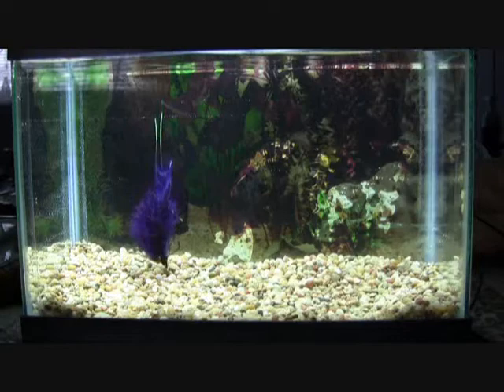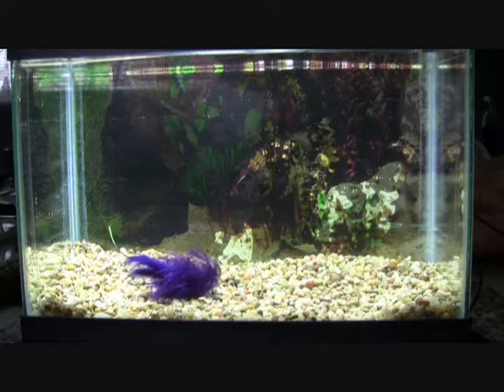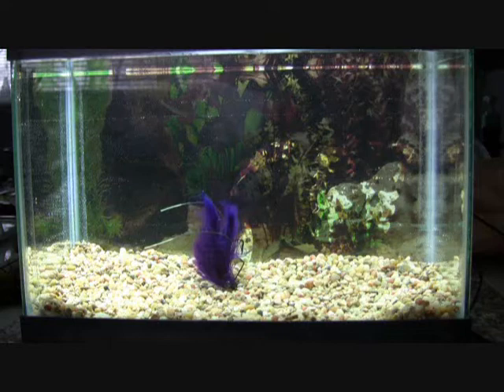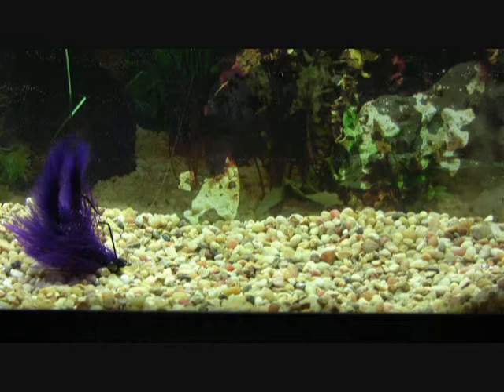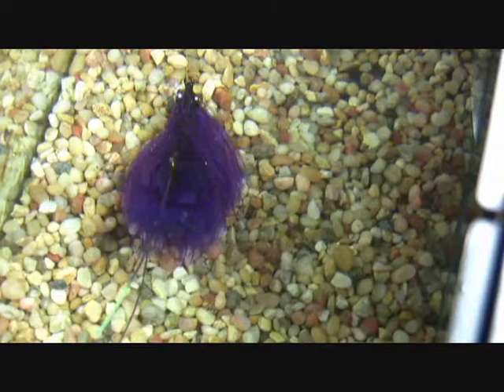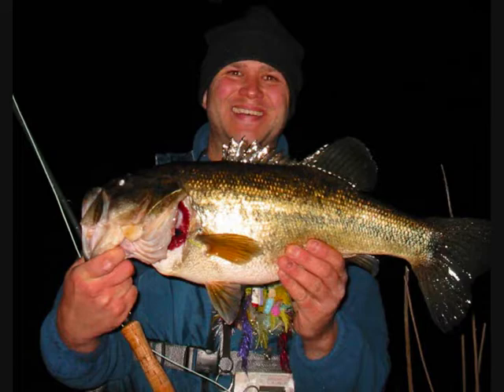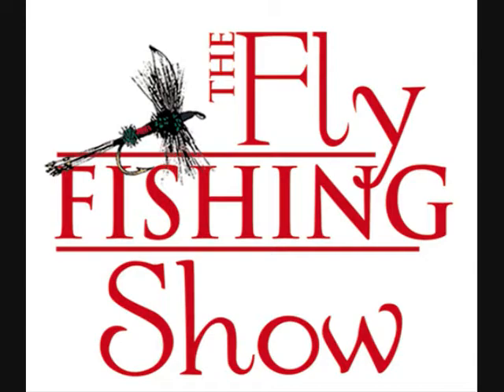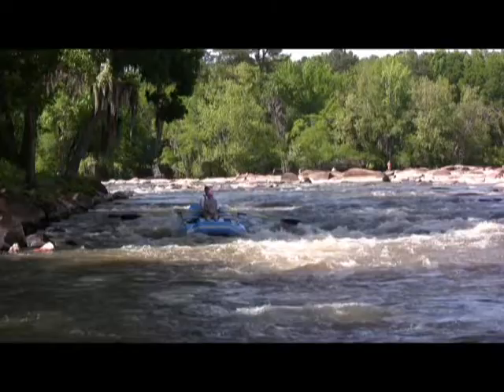Frank's Whiplash Crawfish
This fly pattern is a killer for largemouth and smallmouth bass everywhere.  It is a pattern I have used myself for the last 6 years and shared with only a few of my fishing buddies.

With its realistic motion in the water and fur and fibers that push water, this fly calls the fish in in all kinds of water conditions.  Often all it takes is dropping it near likely fish-holding structure and then twitching the line to get the fish to pull the trigger.  While it is meant to imitate a crayfish, I expect this fly will have wide applications in fishing for species like redfish, tarpon, permit, and striped bass feeding on crabs or in large rivers for trophy trout.

I hope you enjoy this demonstration.  If you are interested in buying a few, please visit the Campsite Sport Shop in Huntington Station, NY or visit my web

If you are going to be in the Philadelphia area on the 5th or 6th of March, I invite you to come and watch me tie them at the Fly Fishing Show.